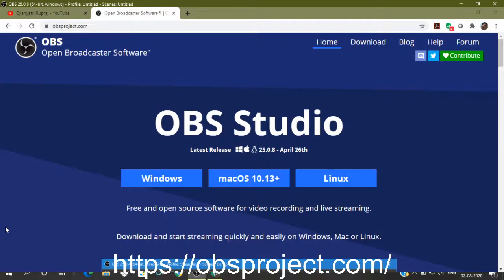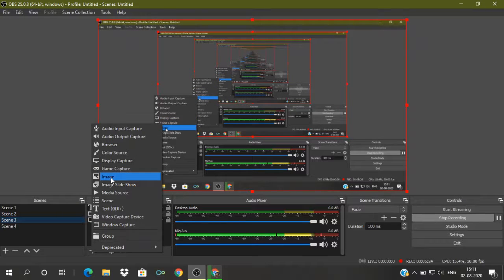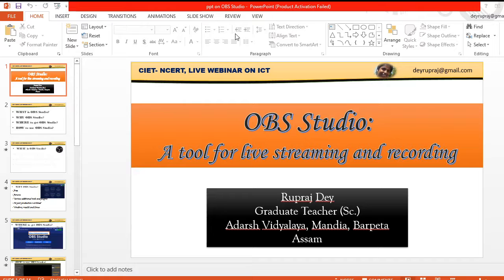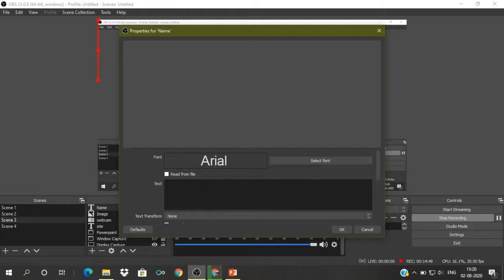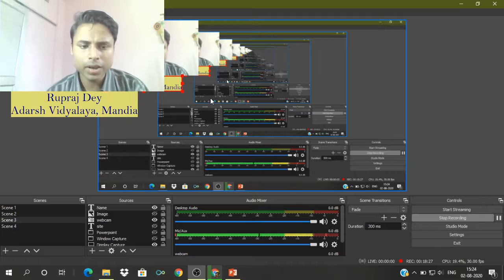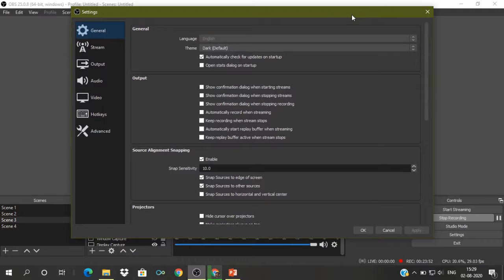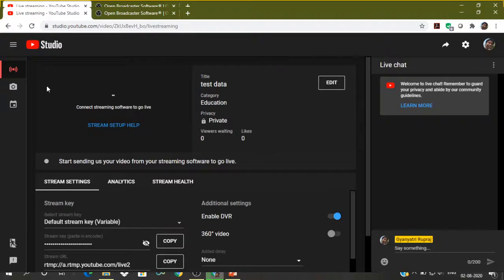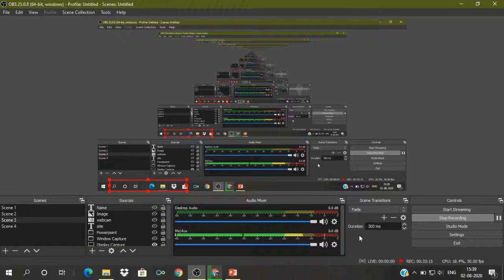Video Tutorial on OBS Studio | ICT Tool | Live streaming and recording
This is a Video tutorial for the CIET NCERT presentation.
Open Broadcaster Software Studio used for recording and live streaming of the contents. Teacher educator can use it in a dynamic way to reach to their viewers using this free software.